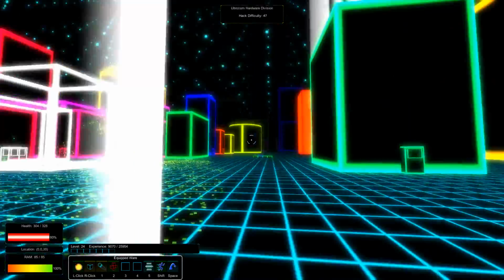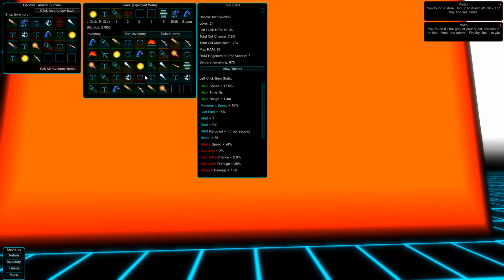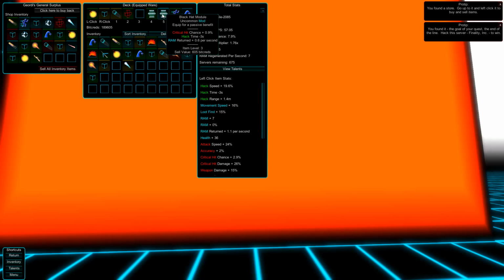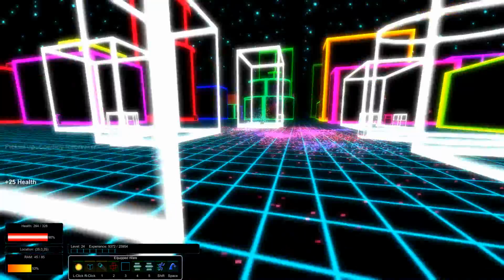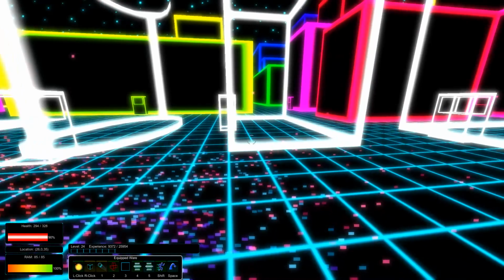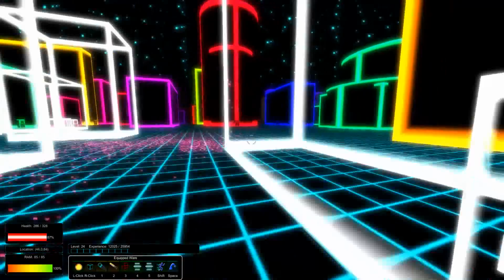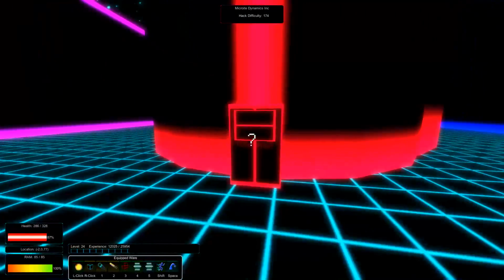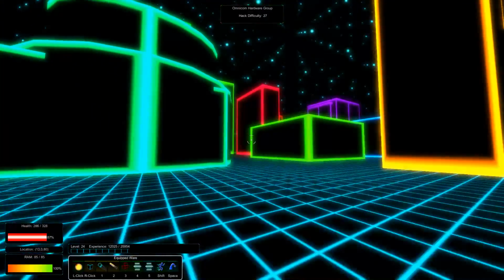lost file plays black ice